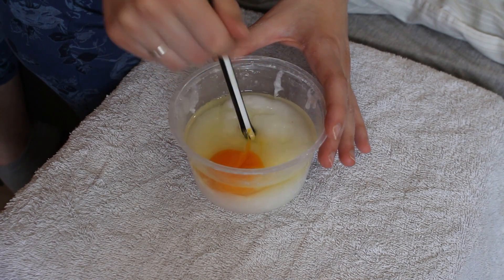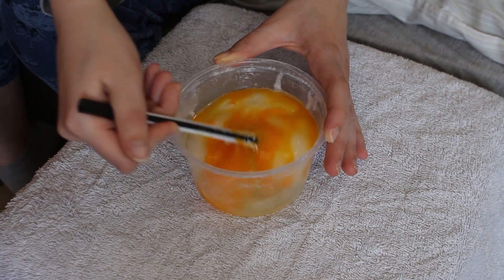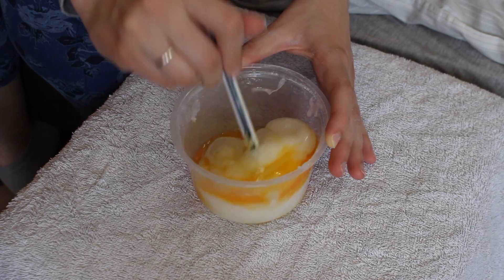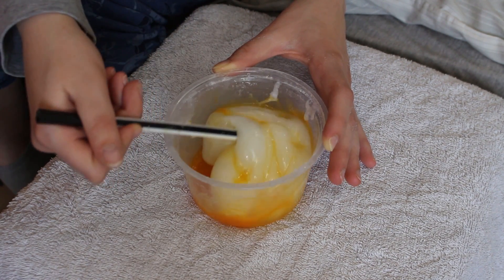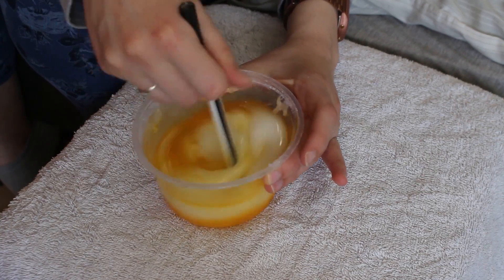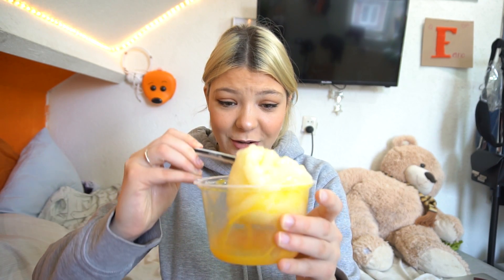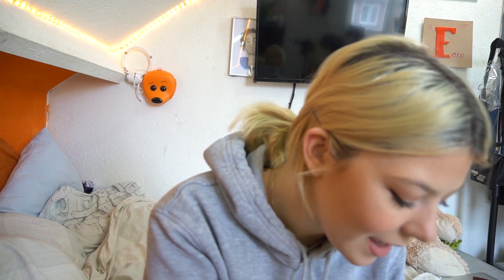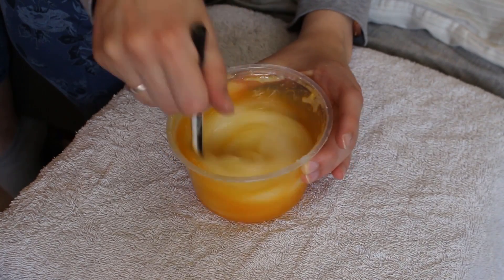Making Slime With RAW EGG!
who else just hates the smell of raw eggs🙋🏼🥚

like and subcrubyduby!!